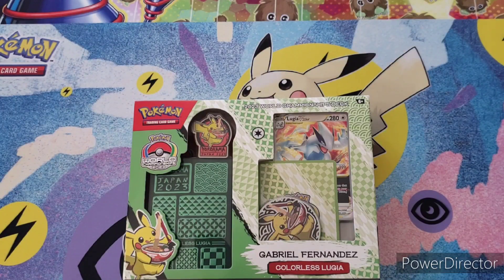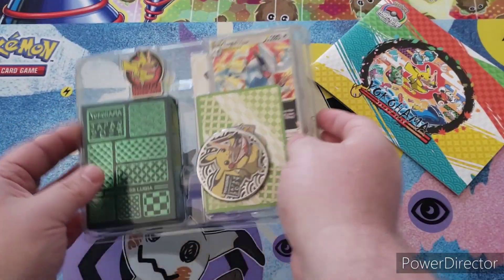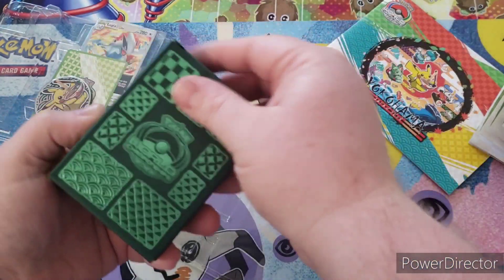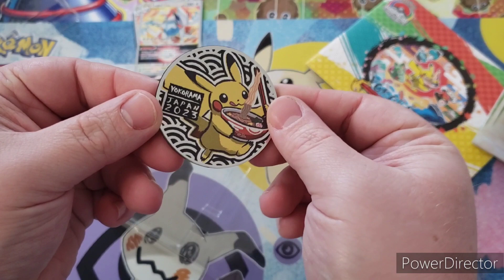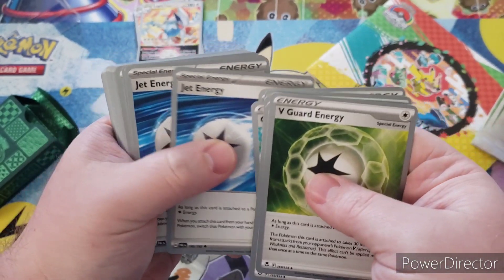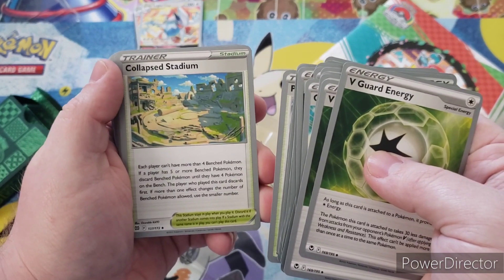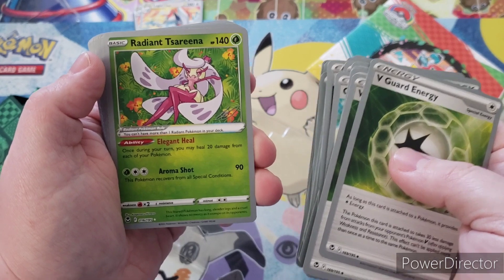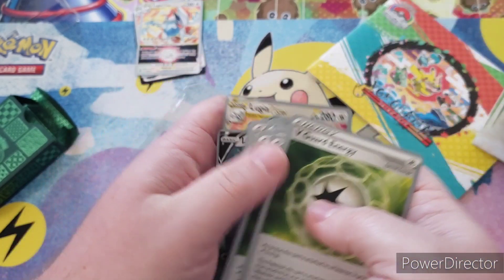Pokemon Colorless Lugia World Champanship Deck Opening